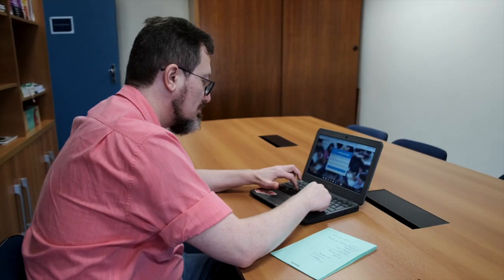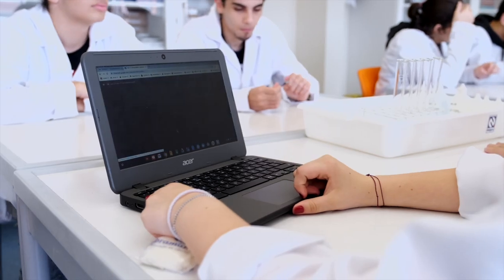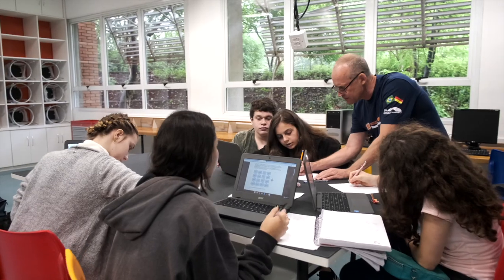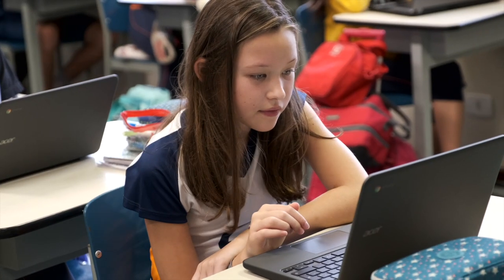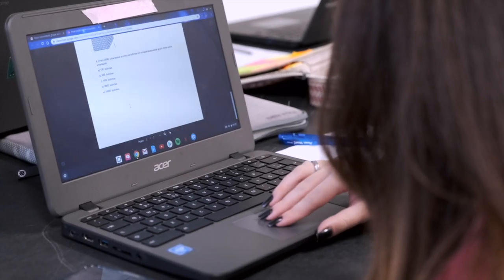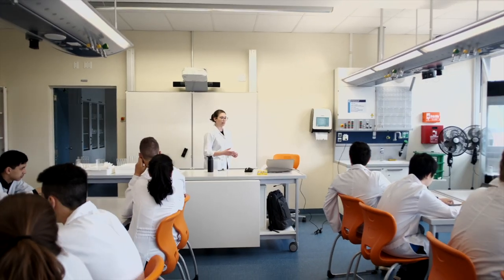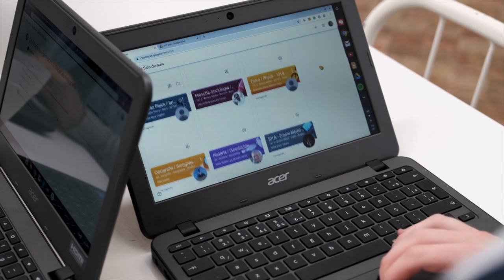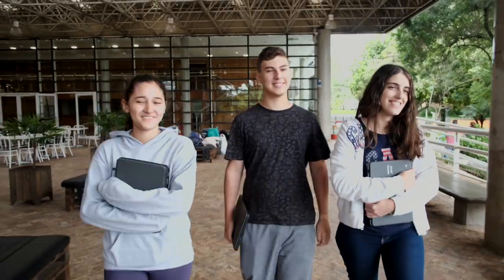Humboldt e Acer: uma parceria pela educação digital dos nossos alunos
No processo ensino-aprendizagem, os equipamentos são o meio para que alunos e professores possam ir além da sala de aula. O professor consegue enriquecer o ensino e despertar ainda mais o aluno para os processos de aquisição do conhecimento.

O uso da tecnologia em sala de aula já era uma realidade em nosso Colégio. Agora, durante este período de distanciamento social e suspensão de aulas presenciais, tornou-se uma ferramenta fundamental.

Veja o que essa importante parceria vem possibilitando para os nossos alunos.

Há mais de um século formando indivíduos completos e integrados sem abrir mão do conteúdo.

Saiba mais sobre o Colégio Humboldt!